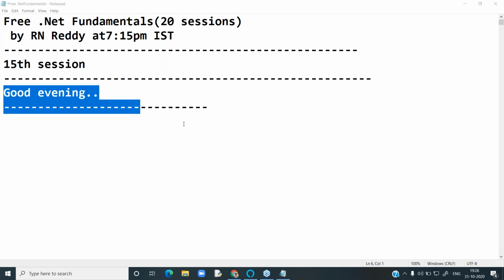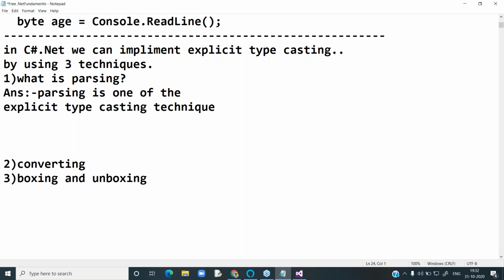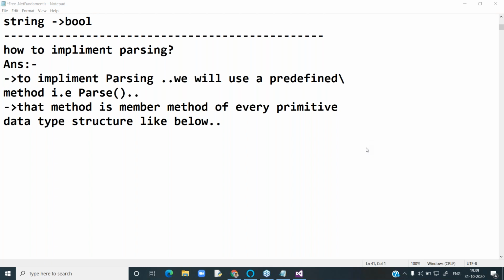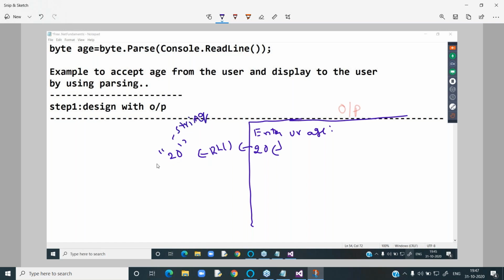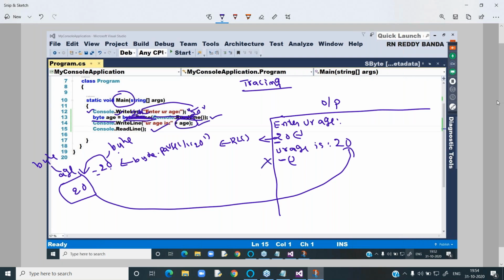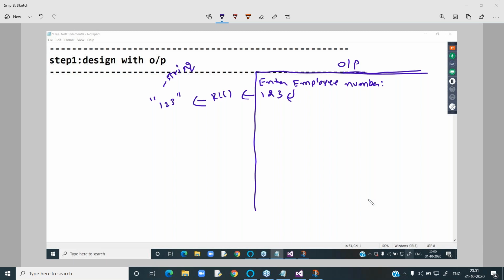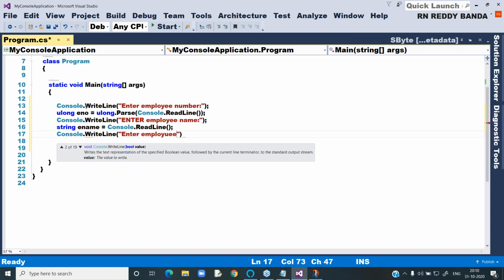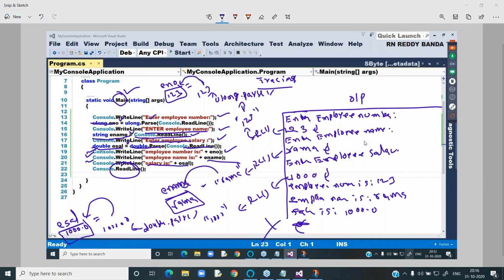.NET Fundamentals Class Day 15 By RN Reddy IT School (Dot Net Fundamentals Class)